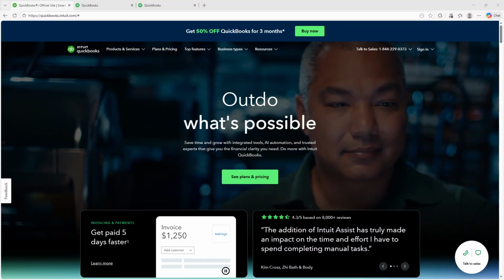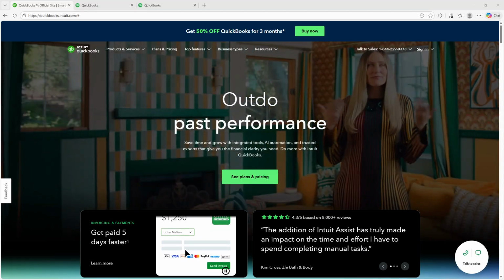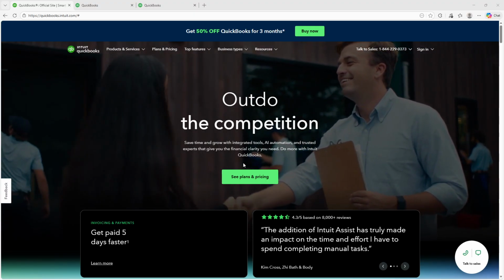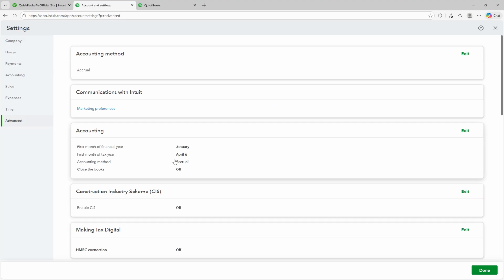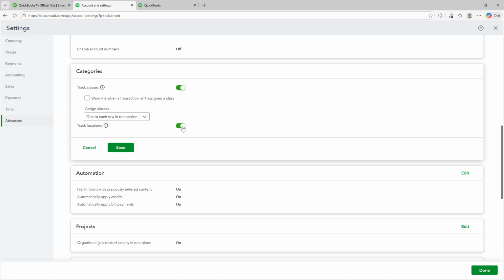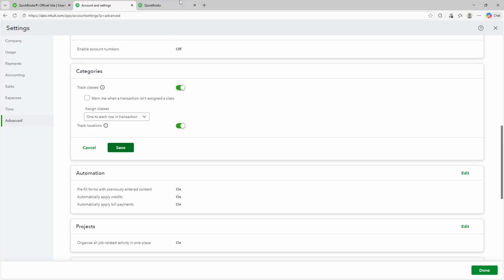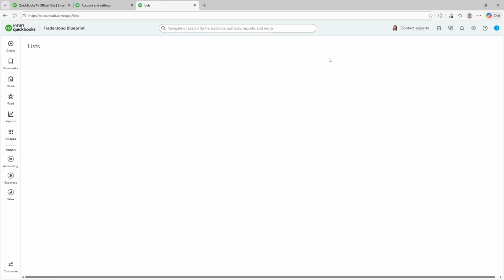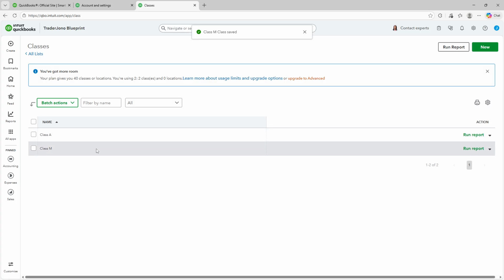How to Set Up and Use Classes in QuickBooks Online (Quick and Easy Guide)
Learn how to set up and use Classes in QuickBooks Online to organize your finances with precision.
This step-by-step guide shows you how to track income and expenses by category for clearer reporting.

In this video, you’ll learn:
✅ How to enable Class Tracking in QuickBooks Online
✅ How to create new classes for departments, locations, projects, or workflows
✅ How to assign classes to transactions for accurate financial tracking
✅ How to run Class reports to understand performance
✅ How classes help improve budgeting, forecasting, and profitability analysis

If you have any QuickBooks questions or features you want help with, drop them in the comments.